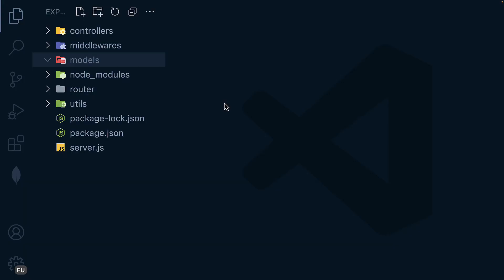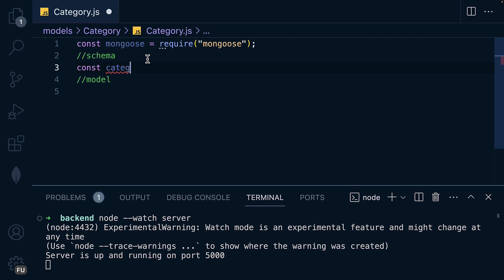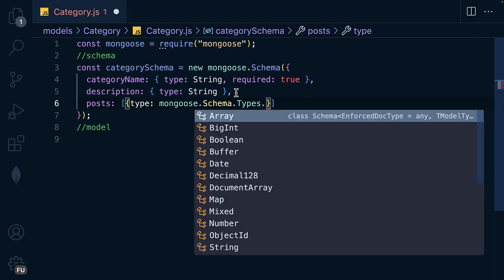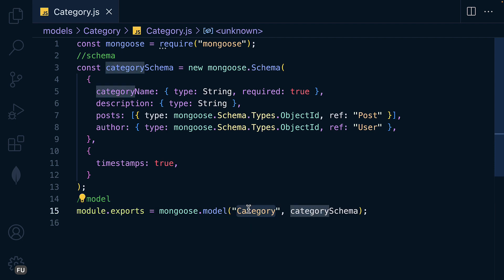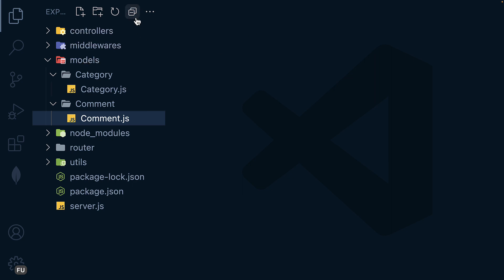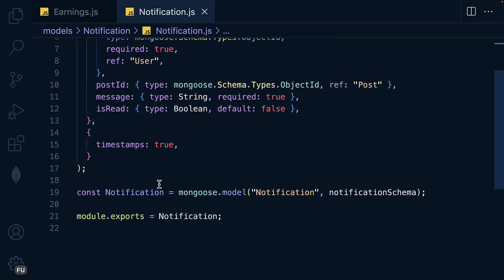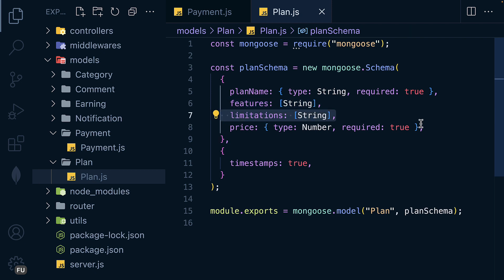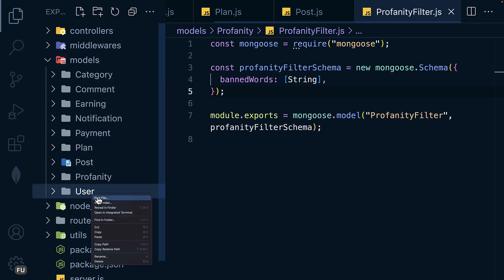Project Data Modelling | Build and Deploy MERN Stack blog project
Join us as we embark on a comprehensive tutorial series designed to guide you through the development and deployment of a MERN Stack blog project, from the ground up. This series is meticulously crafted to cover all aspects of creating a dynamic and interactive blog site using MongoDB, Express, React, and Node.js—technologies at the heart of the MERN stack.

🚀 In This Video's Agenda:

We'll model data for this project using mongoose
🔔 Stay Updated With More Coding Tips:

Project Features Overview🚀:

1. Authentication and Authorization: Securely manage user access and roles.
2. Monetization through Posts: Generate revenue with your content.
3. Google Sign-In Integration: Simplify the login process with Google accounts.
4. Subscriptions: Offer subscription-based content to your audience.
5. Social Interactions: Enable users to follow or unfollow others.
6. Engagement Metrics: Track post views and user engagement.
7. Creator Rankings: Highlight top content creators on your platform.
8. Content Organization: Categorize posts for easier navigation and discovery.
9. User Notifications: Keep users informed about important updates.
10. Reactions: Allow likes and dislikes as feedback mechanisms.
11. Account Verification:  Enhance security with verified user accounts.
12. Advanced Navigation: Implement pagination and filtering for a seamless user experience.
13. Media Support: Facilitate image uploads to enrich content.